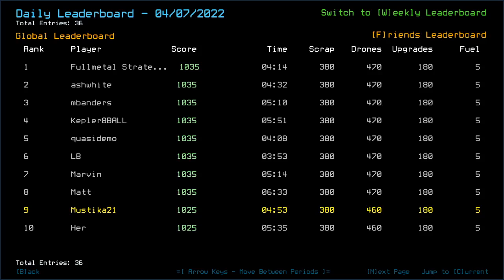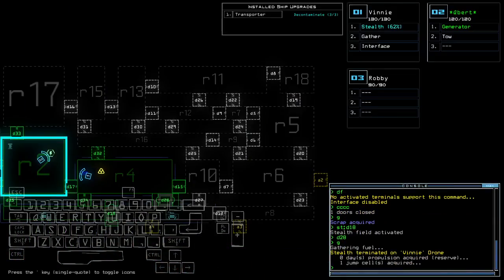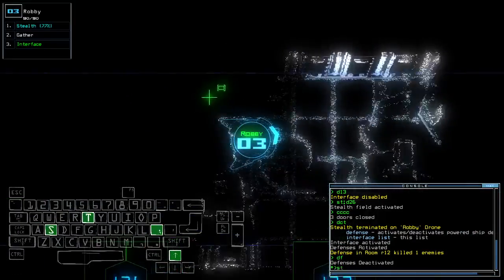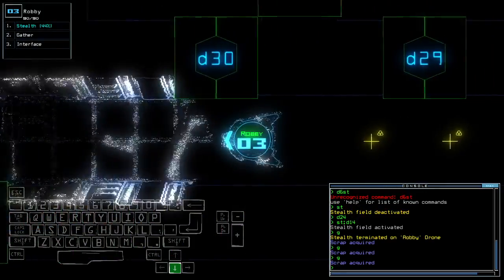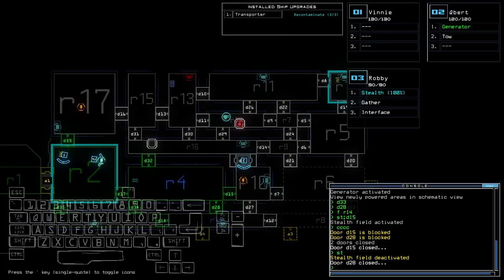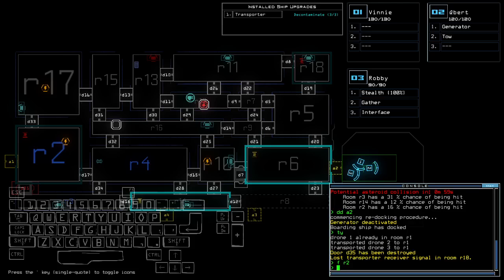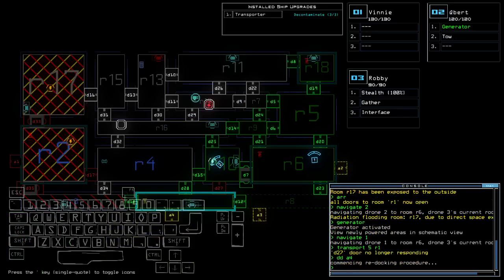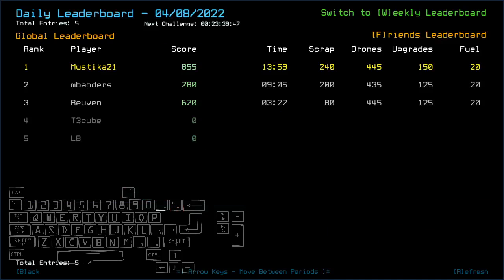Duskers Daily 8 Apr 2022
Admittedly, one of the most tense Dailies after quite some while.